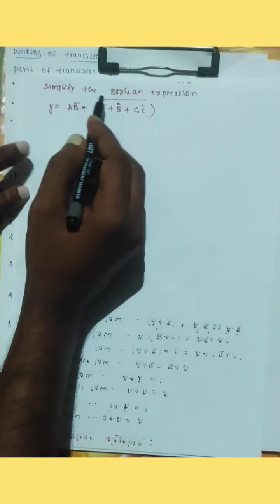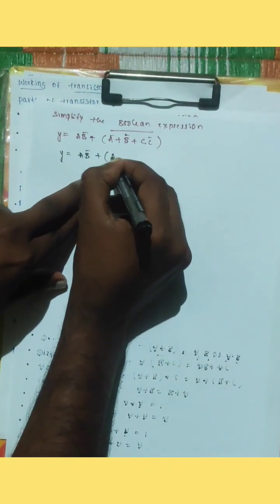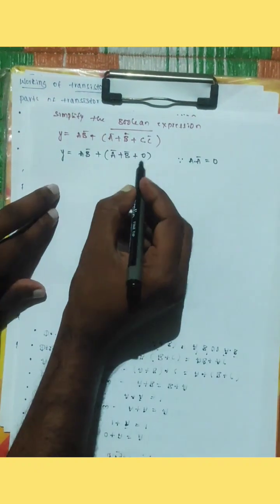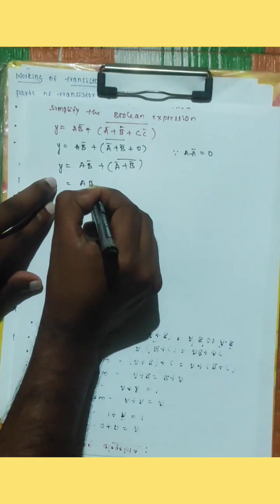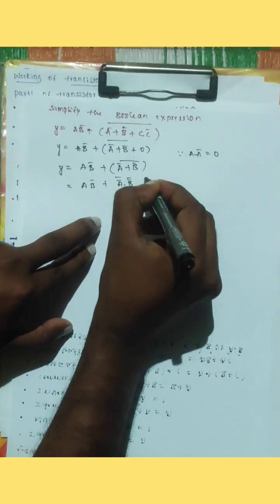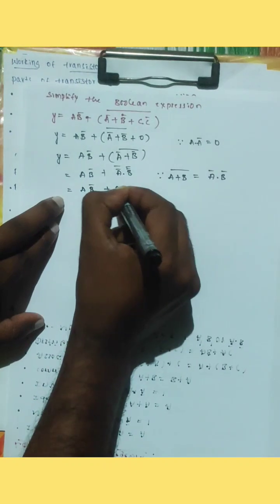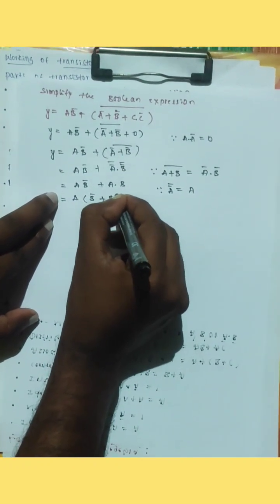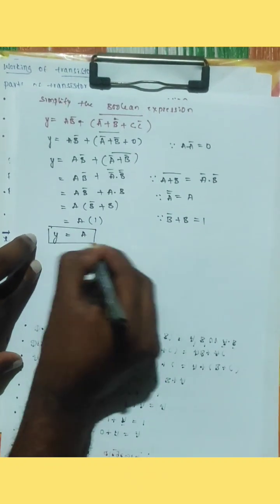Simplify the Boolean expression||digital electronics@PhysicistEngineer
In this video, we explain the Laws of Boolean Algebra in a simple and easy-to-understand way. Boolean algebra is the foundation of digital electronics and logic gate design, and learning its rules helps in simplifying complex logical expressions.

We cover:
✅ Law of Identity
✅ Law of Null (Annihilation)
✅ Idempotent Law
✅ Inverse Law
✅ Commutative Law
✅ Associative Law
✅ Distributive Law
✅ Absorption Law
✅ De Morgan’s Theorems

This video is perfect for students preparing for competitive exams (SSC, RRB, GATE, etc.), and for anyone learning digital logic and computer science fundamentals.